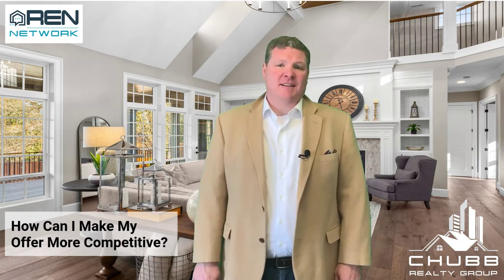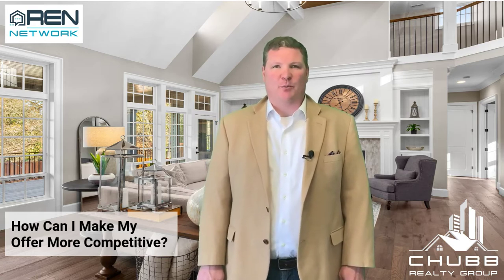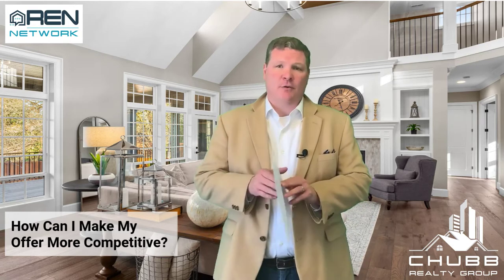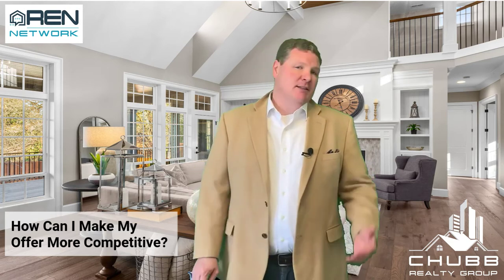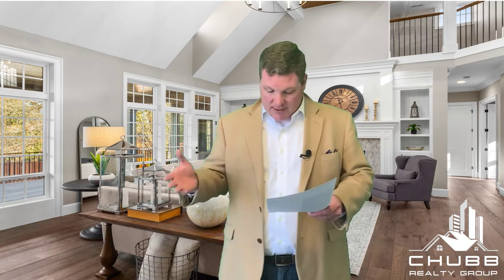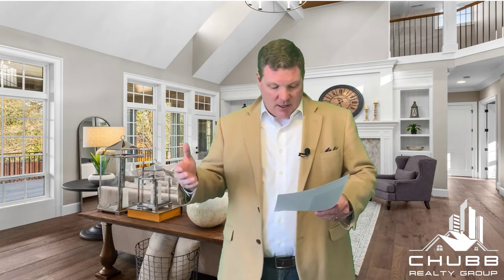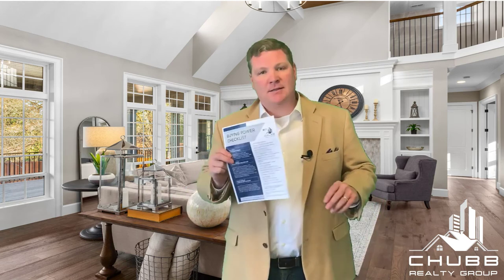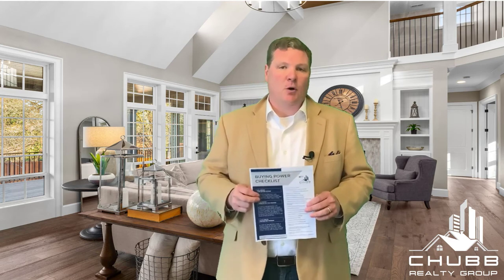How Can I Make My Offer More Competitive - The Buying Power Checklist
How can I Make My Offer More Competitive? This is something that we hear often from home buyers who are looking to get a competitive edge when it comes to buying a home.

The Buyer Power Checklist empowers home buyers who are looking for an advantage when it comes to getting their offer accepted to buy a home. It is especially helpful to first time home buyers who have never gone through the process before.

The Buyer Power Checklist breaks down an offers buying power into three different categories. A buyer's offer will either be in the 'Low', 'Average' or 'High' Buying Power category.